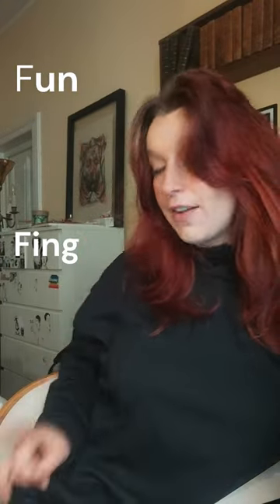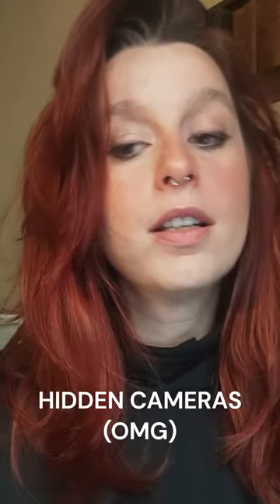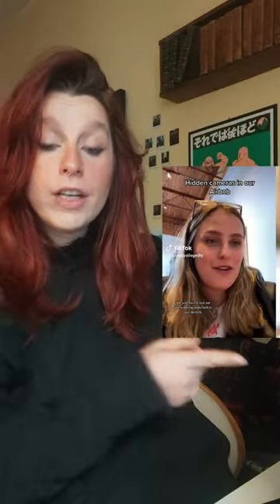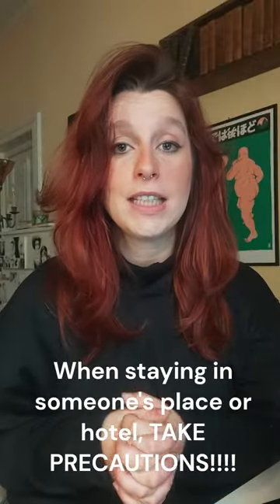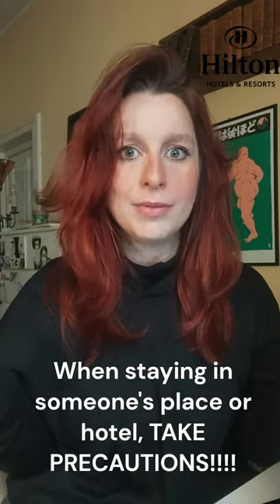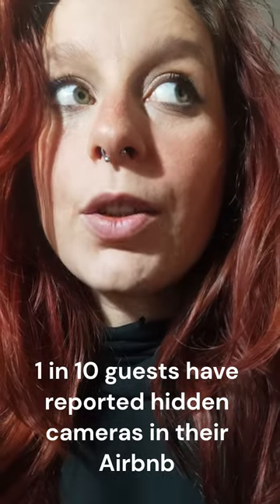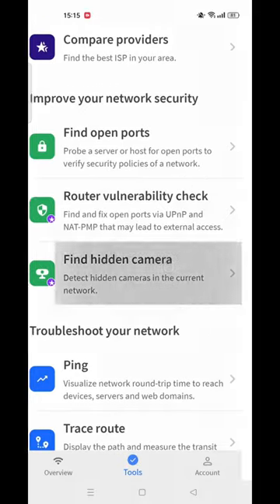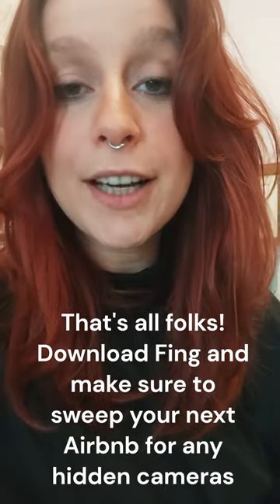How to Find Hidden Cameras in your Airbnb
✈️ Travel season is upon us! If you booked an Airbnb or  a hotel room, make sure you sweep the place for hidden cameras with Fing!